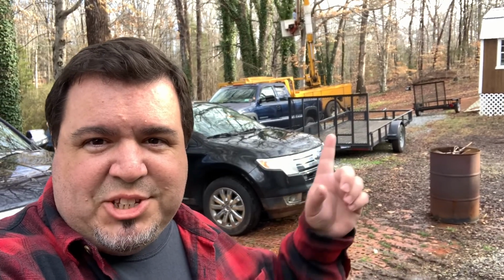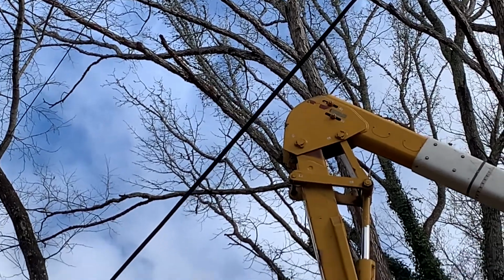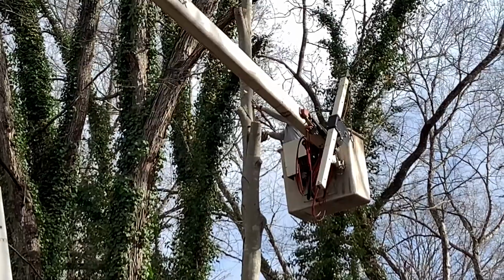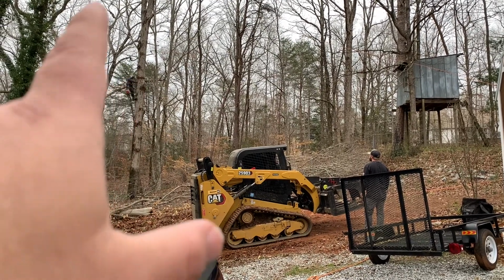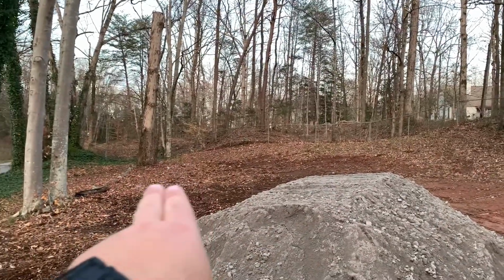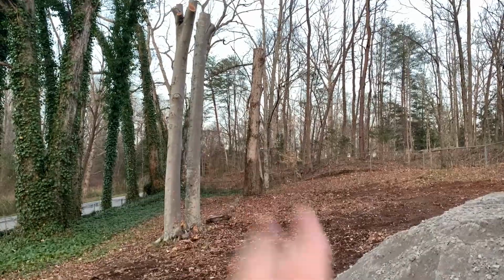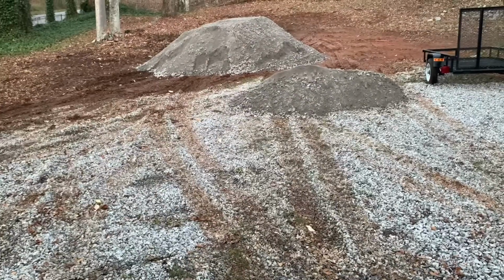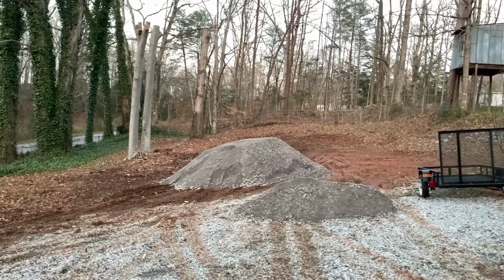I’ve Been Dreaming About This All My Life!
In this video we begin a new project that I’ve been waiting a lifetime for!

We’re a family of 4 from New York that escaped city life. Join us as we learn to become more self sufficient and enjoy a wholesome, simple life in the South Carolina upstate.